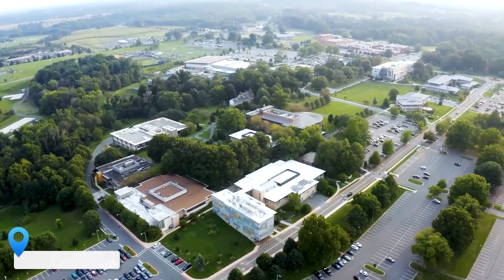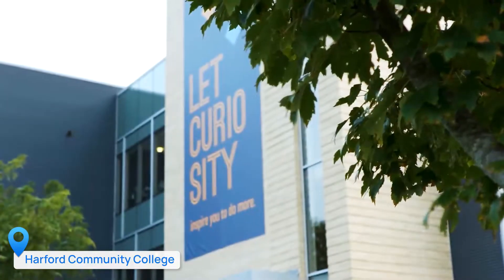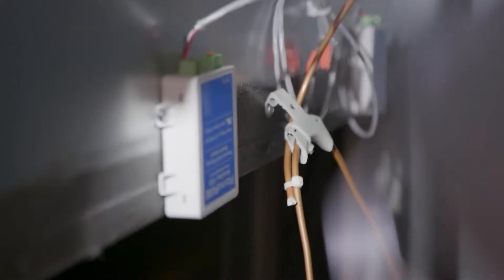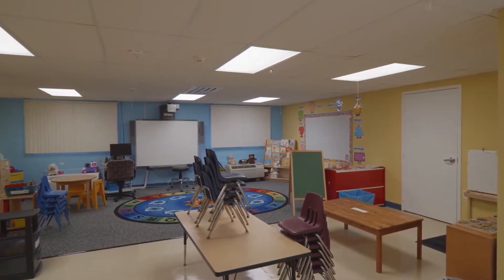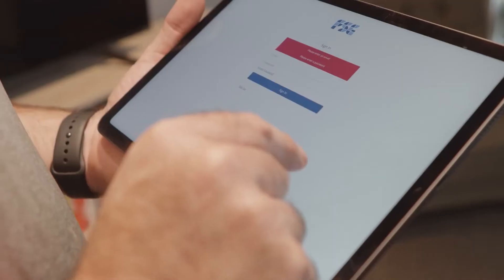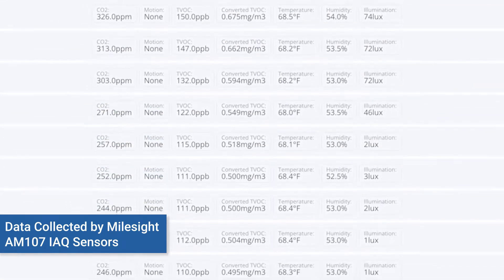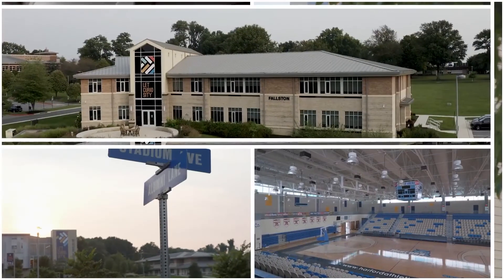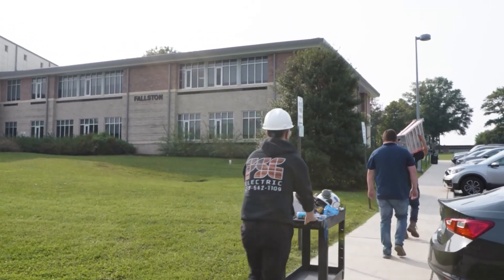FSG and myDevices Deliver IAQ Solutions Featuring Milesight AM107 IAQ Sensor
FSG, myDevices, and Milesight deliver verifiable indoor air quality improvements for Maryland community college with the latest disinfection technology backed up by real-time air quality monitoring.

Since 1957, Harford Community College (HCC) has been providing essential university-level core curriculum studies along with vocational trade instruction for area residents.  The main campus occupies 352 acres near Bel Air, Maryland, and has 24 buildings totaling approximately 372,525 square feet.

Like every other organization that maintains multiple facilities for use by the general public, HCC has been struggling to promote and maintain safety for students and visitors during the global coronavirus pandemic.  Following a year of extreme effort to provide sanitary spaces for its internal and external customers, HCC was frustrated to realize that costly building cleaning programs and remedial efforts to improve indoor air quality (IAQ) were impossible to verify.  The community college was frustrated to realize that despite all its best efforts, there was no way to demonstrate success in improving IAQ for campus visitors and employees.

Louis Claypoole, the Project Manager for HCC, reached out to FSG to inquire about sports lighting options that the community college was considering for the future.  During that conversation with FSG’s Jennifer Mercer, the subject of HCC’s ongoing efforts to provide improved IAQ at its facilities came up.

Jennifer Mercer explained to Louis Claypoole that HCC’s ongoing efforts to provide safe spaces for its students and employees didn’t have to continue relying on best wishes alone.  Jennifer explained that the latest disinfection tools and technology included a functionality that allowed for real-time air quality monitoring.  This monitoring could provide HCC with the verifiable data it needed to demonstrate for all its stakeholders that the IAQ in HCC facilities was being maintained at safe levels.